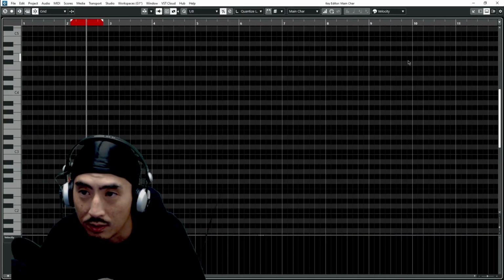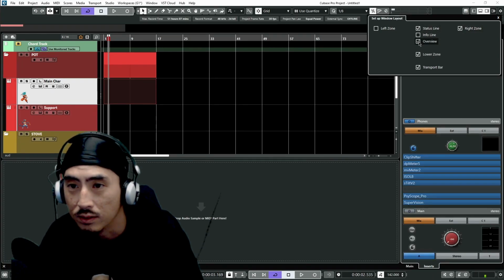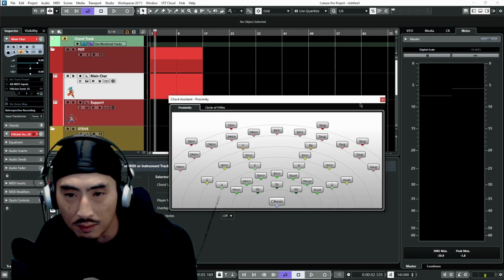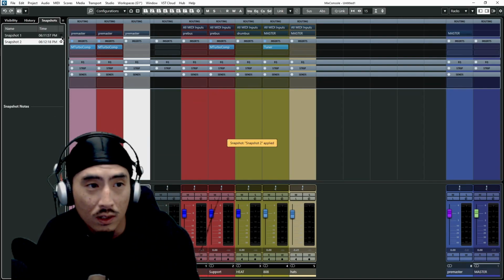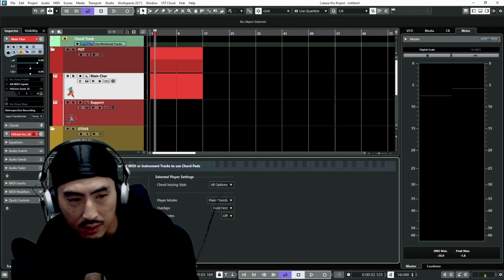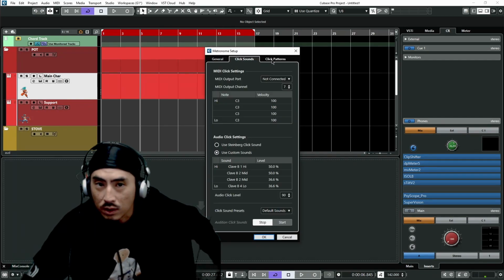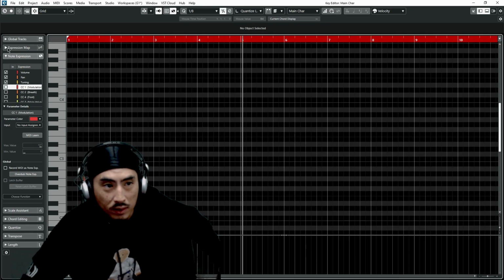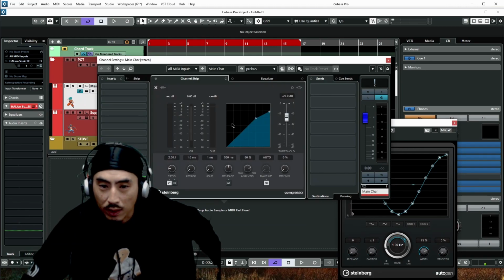WATCH THIS BEFORE STARTING CUBASE | 5 THINGS I WISH I KNEW WHEN I STARTED CUBASE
The Cubase Introduction tutorial you didn't think you needed.

In this video, I'm going to show you 5 things I wish I knew when I started Cubase. If you're new to Cubase or are looking for some tips to improve your workflow, watch this video and learn from my mistakes!

Cubase is one of the most popular audio editing software packages on the market, and for good reason. In this video, I'll show you some of the basics of Cubase and how to get started using it. I'll also discuss some of the features of Cubase and how to use them to improve your workflow. If you're new to Cubase or just looking for some tips to improve your workflow, this video is for you!

The layout is confusing. I had the hardest time understanding how it works. The rest is easy.

I am making the tutorial I wish existed when I first started Cubase. The layout was my biggest hurdle. DAWs are similar: Bitwig, Reaper, Ableton, FL Studio.

I don't need half hour long tutorials handholding me walking me through your specific task. This is a Next Level tutorial to show how the software is formatted.

This is more 5D chess type of tutorial to explain the GUI versus how to do specific tasks. Not a single tutorial explains how the GUI is laid out and how to navigate it.

Cubase users expect you to sit through a 20-40 minute hand holding tutorials.

I don't. I'm BASED AF.

Follow me for BASED to the point tutorials..

00:00 - Intro
00:43 - #1
01:22 - #2
02:08 - #3
02:18 - #4
02:59 - Bonus #1
03:06 - Bonus #2
03:18 - #5